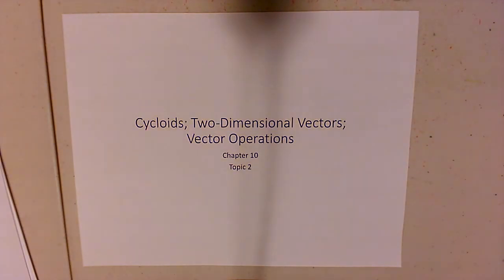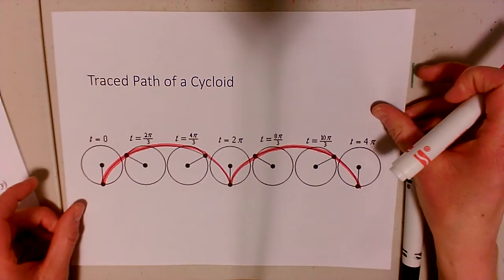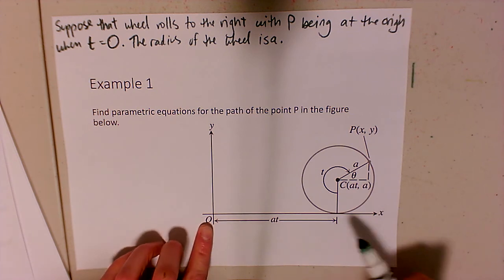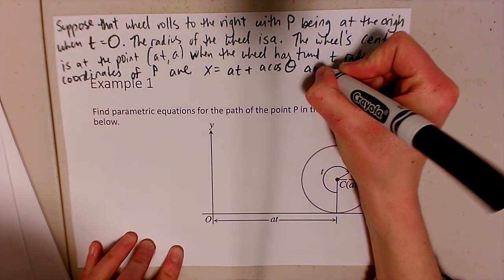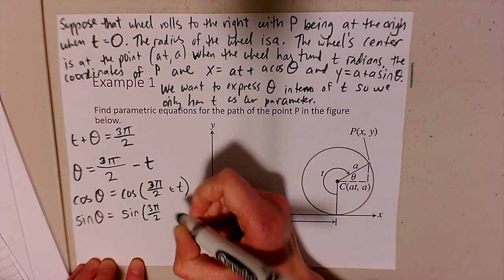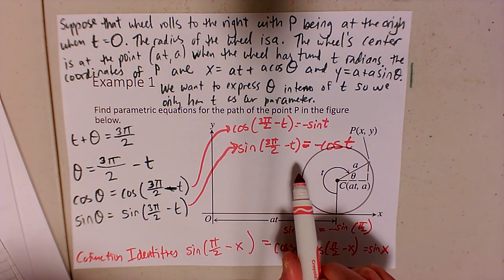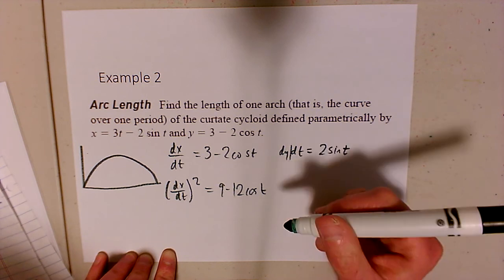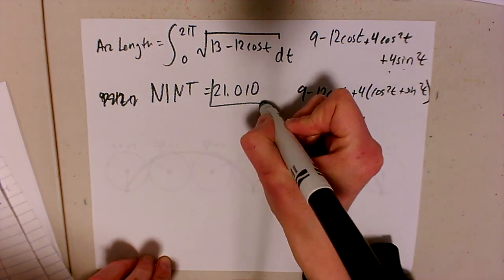AP Calculus BC, Chapter 10 Topic 2, Part 1